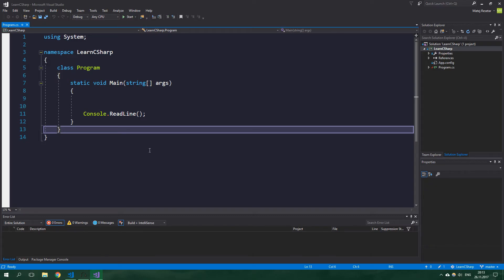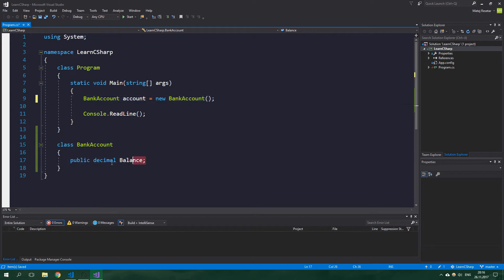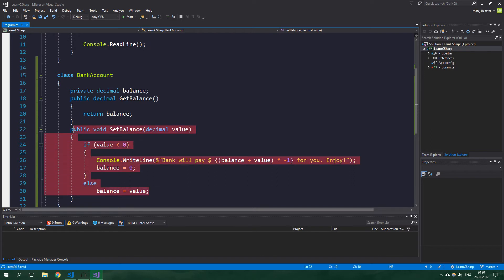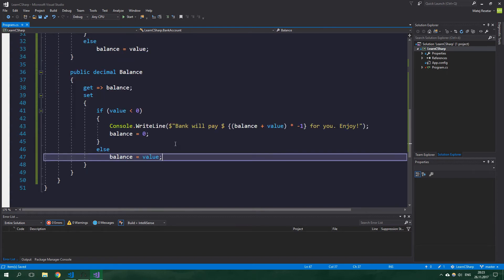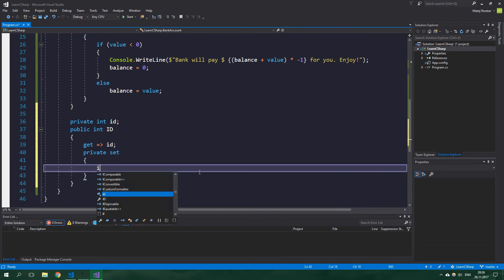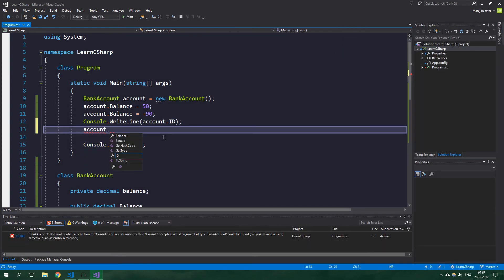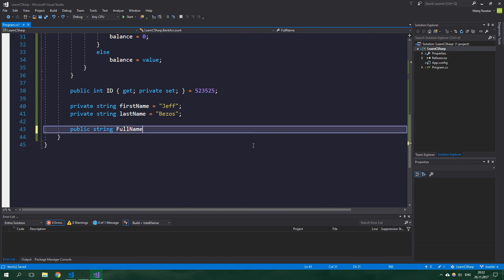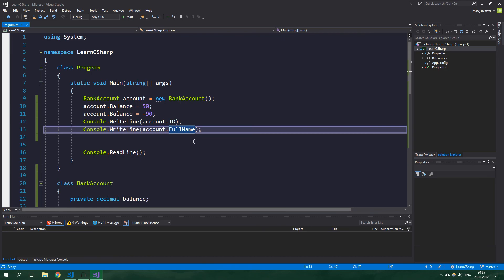Learn C# (Tutorial for Beginners) #12 - PROPERTIES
Properties are an elegant way to handle extra logic for getting or setting a field. As opposed to Java's getter and setter methods,  C# has properties which can help you in C# programming.